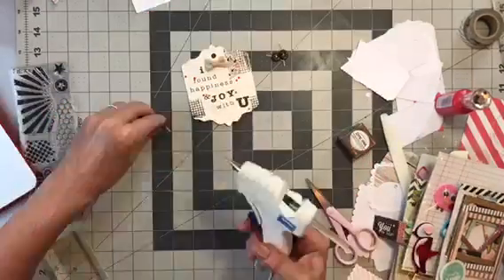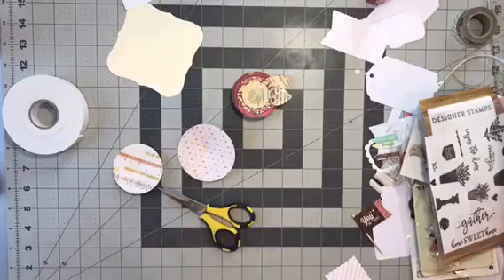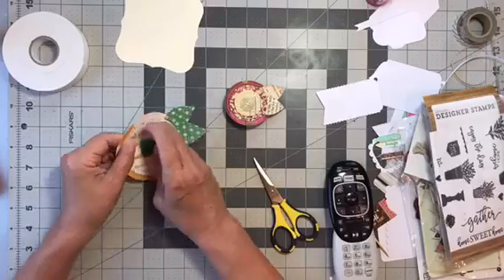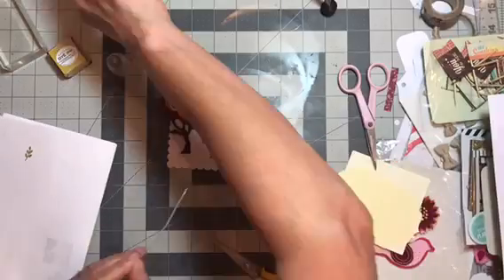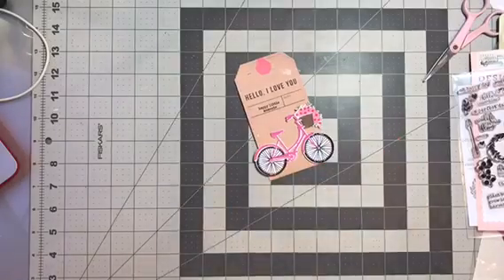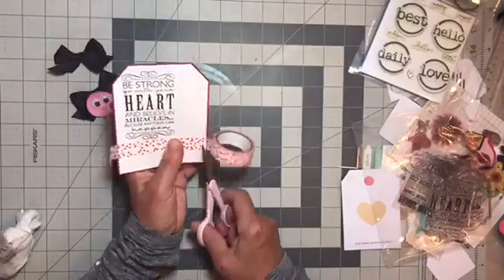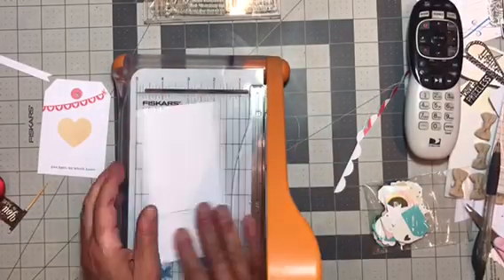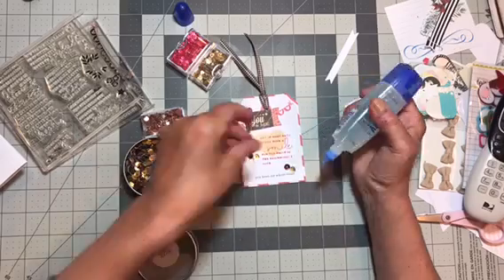Process Video - How To Make Gift or Scrapbooking Tags With Scrapbooking Supplies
A how to video showing how to creat gift tags,  &scrapbook embellishments  wit scraps from your scrapbooking supplies.